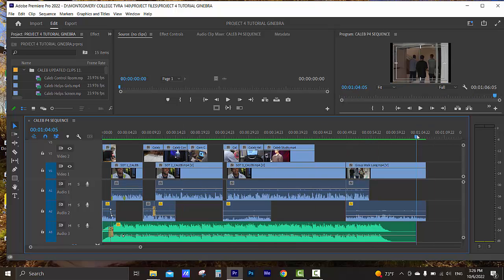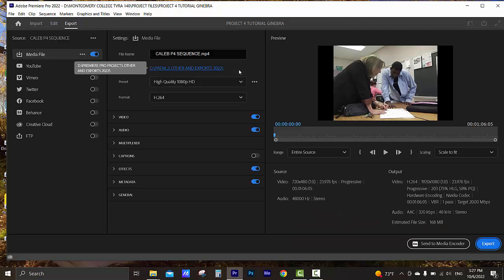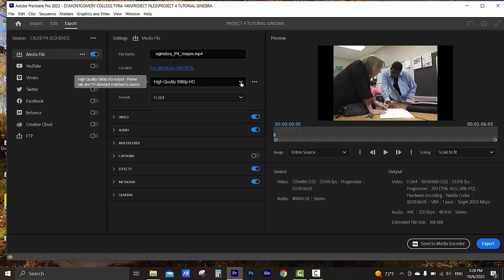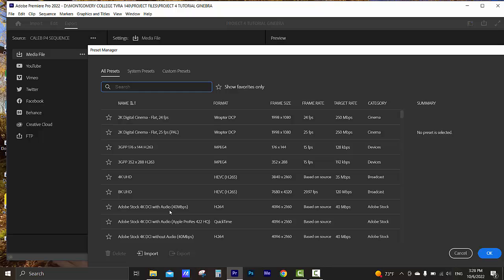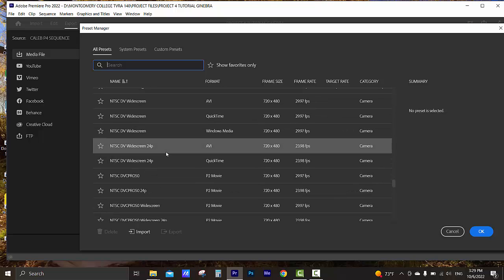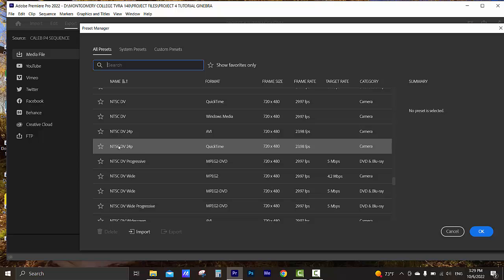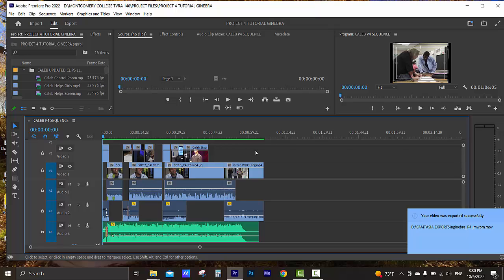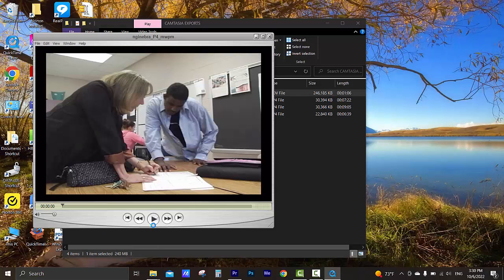TVRA 140 PROJECT 4 EXPORT - TUTORIAL V2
In this short 5 minute tutorial I demonstrate how to export project 4.